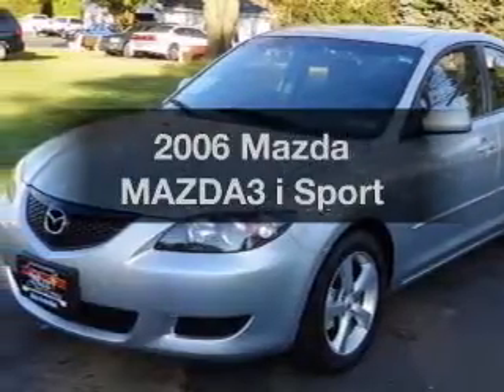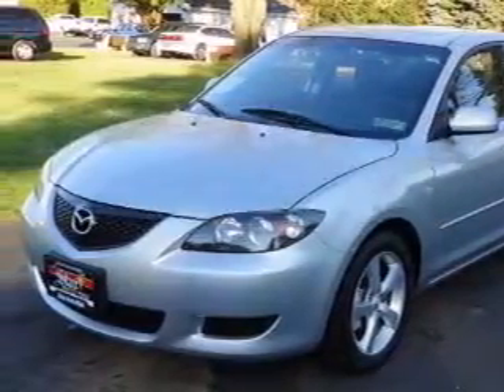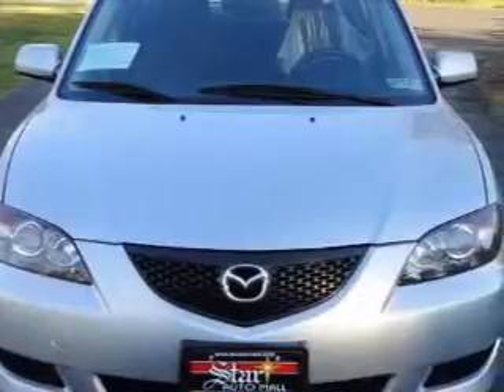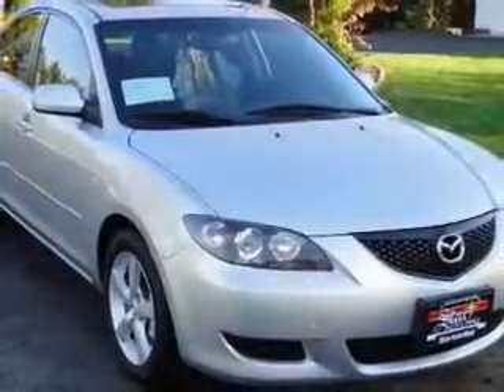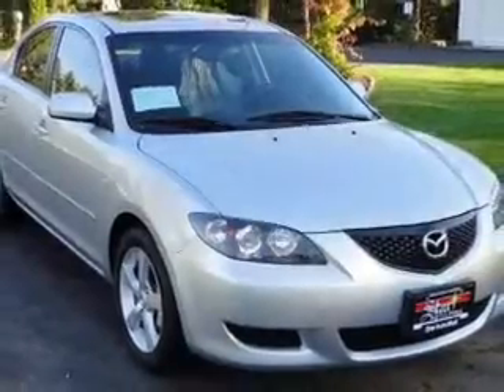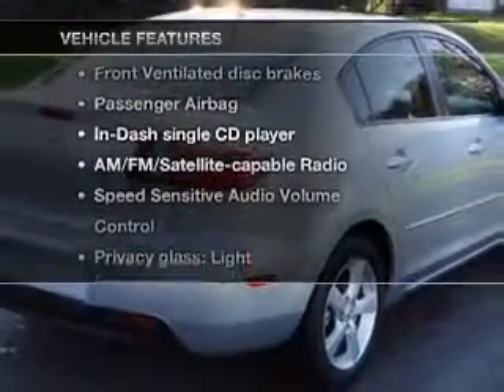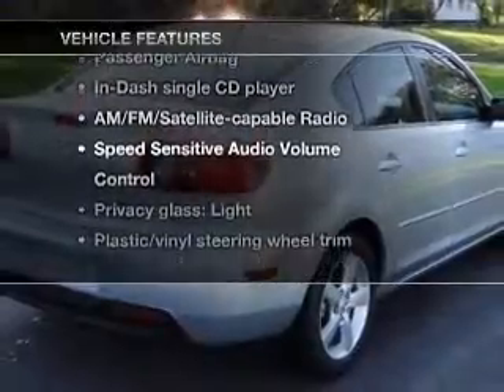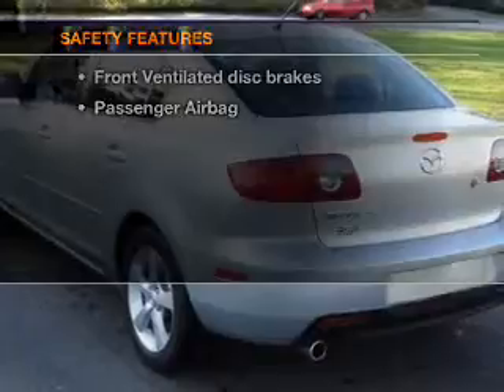2006 Mazda MAZDA3 - Bethlehem PA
Year: 2006
Make: Mazda
Model: MAZDA3
Trim: i Sport
Engine: 2.0 liter inline 4 cylinder 16 valve
Transmission: Automatic
Color: Silver
Mileage: 75482
Address:
3730 Nazareth Pike